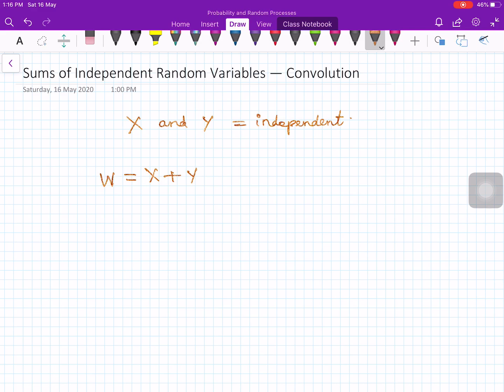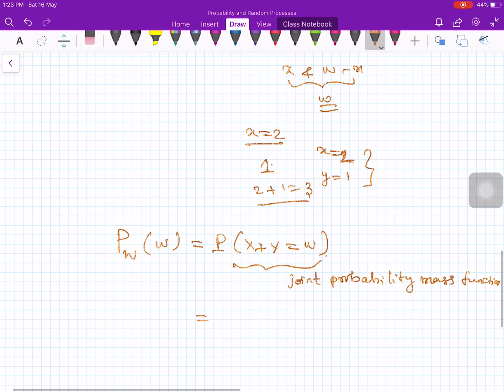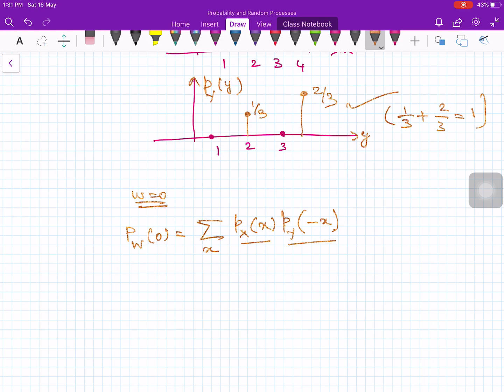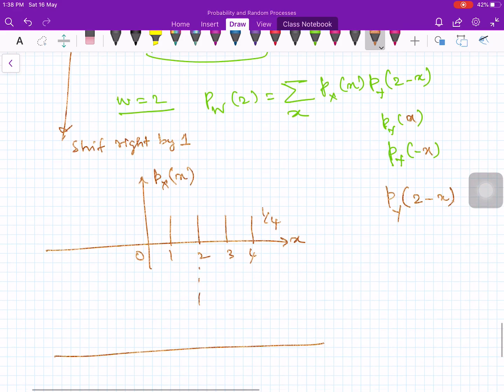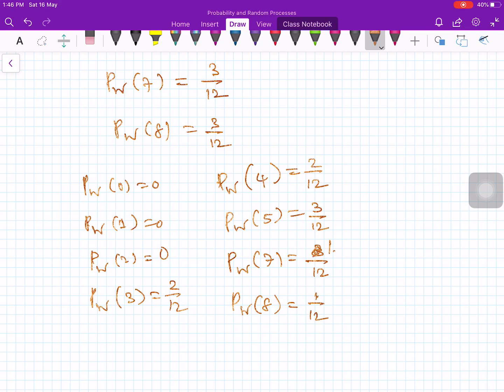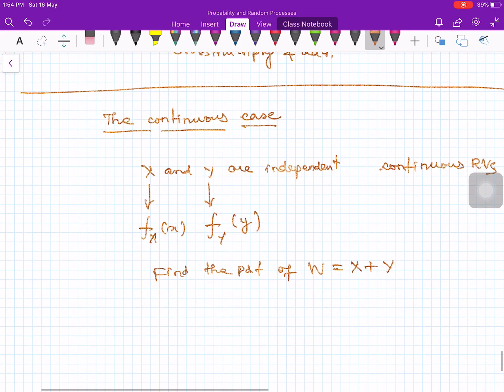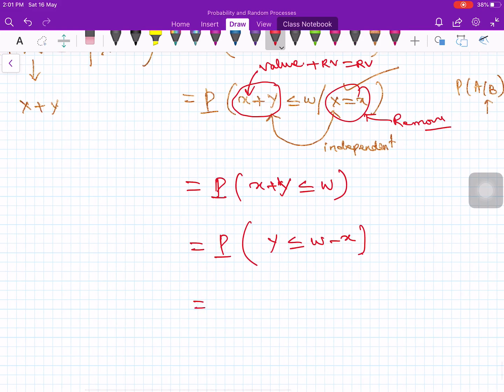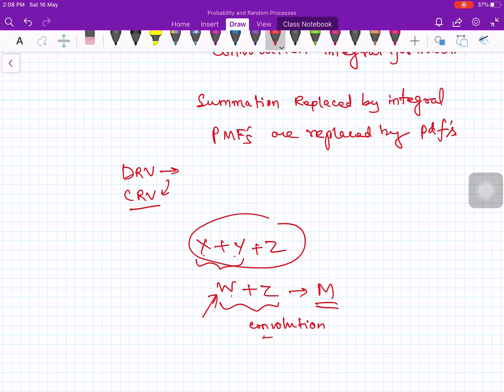09 Sums of Independent Random Variables — Convolution